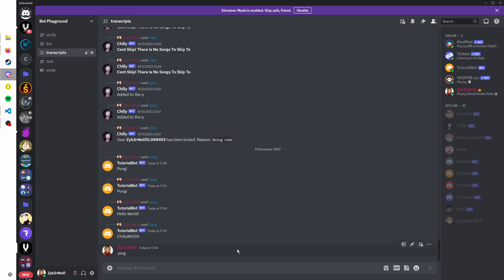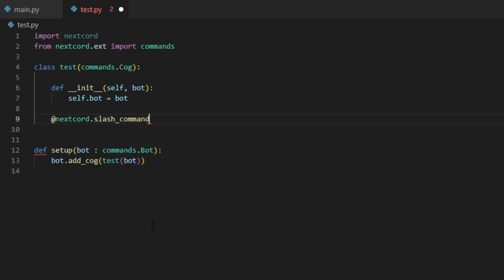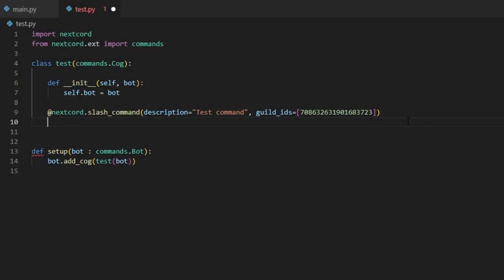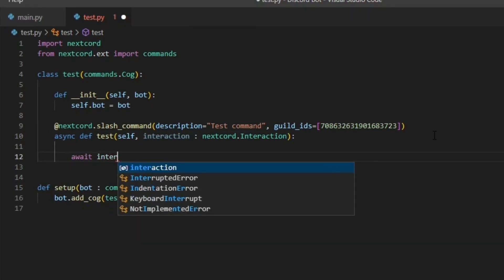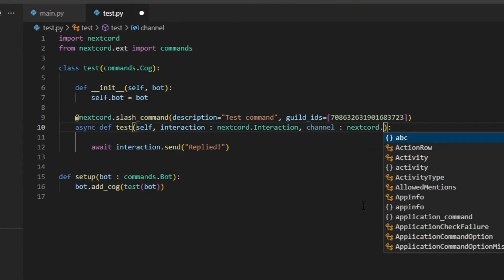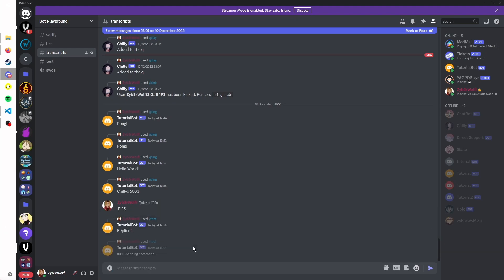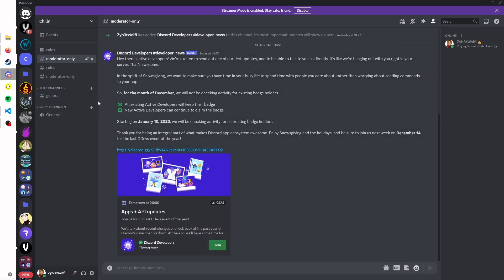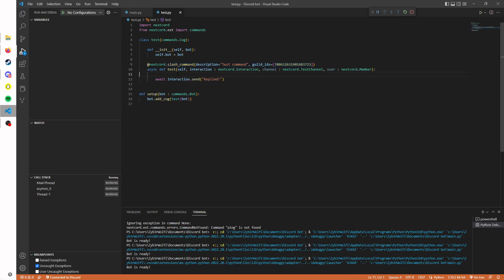Slash Commands & a Free Badge! | Nextcord | Part 4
This video will introduce the basics of slash commands which is extremely easy and how you get the cool active developer badge on Discord!

Programs I User;

Adobe Photoshop
OBS